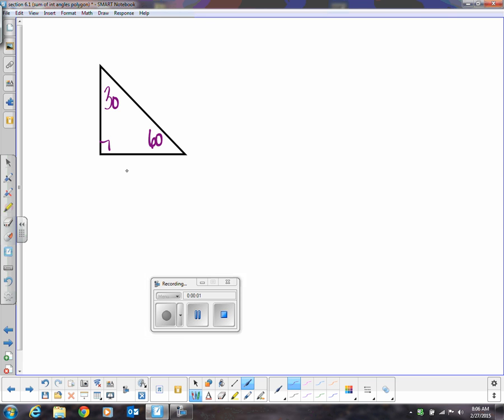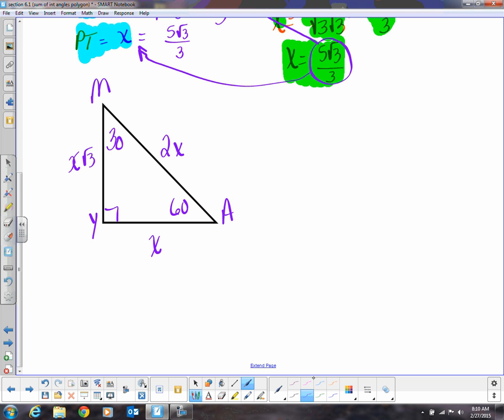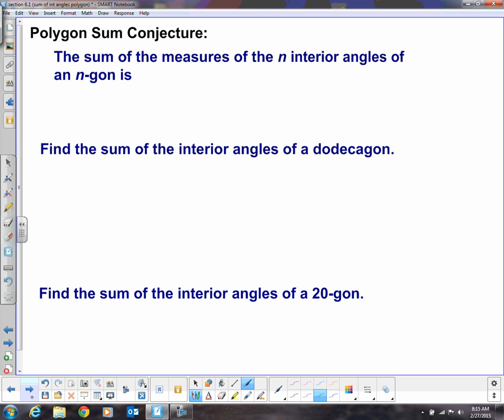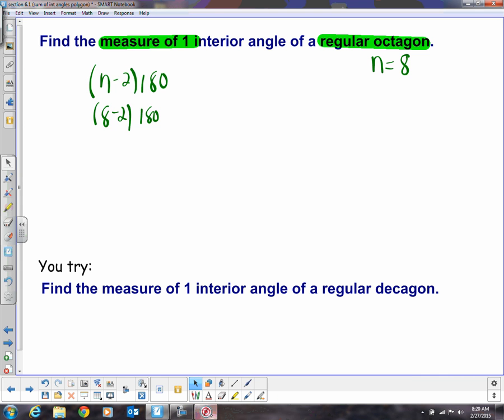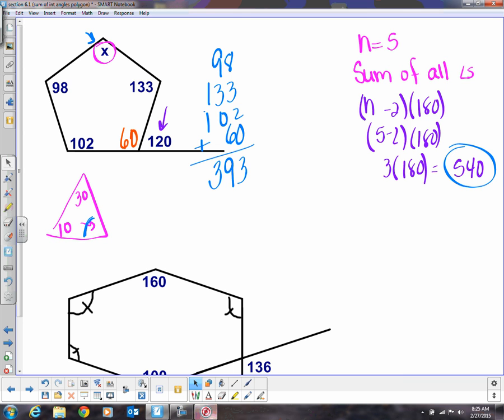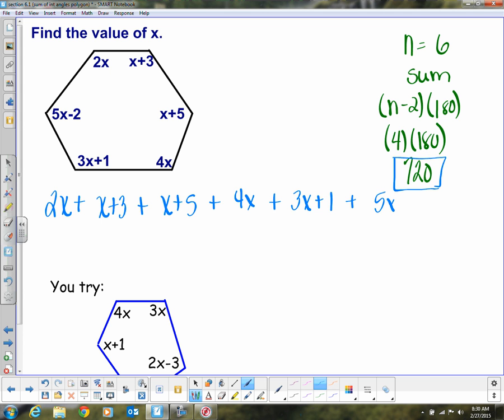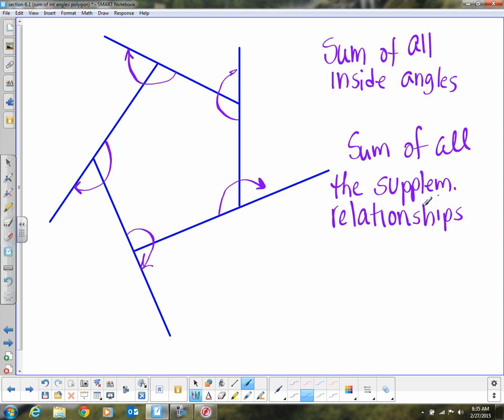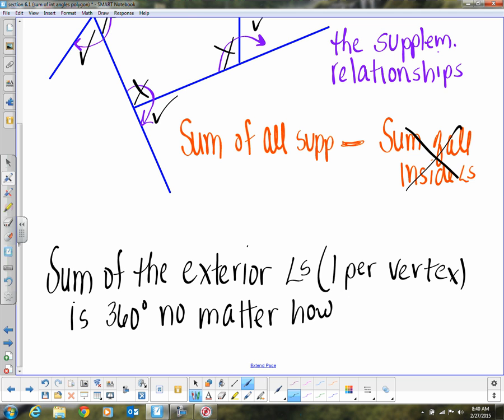February27 section 6 1 sum of angles of polygon